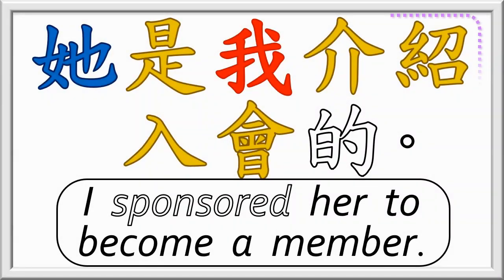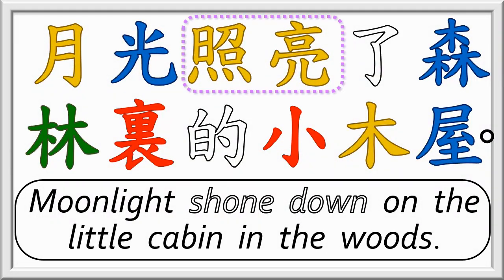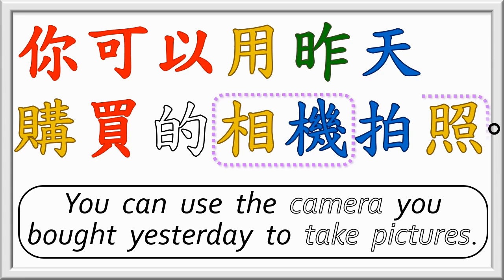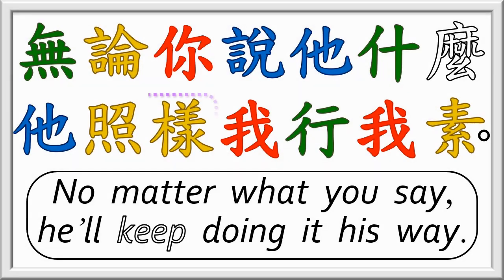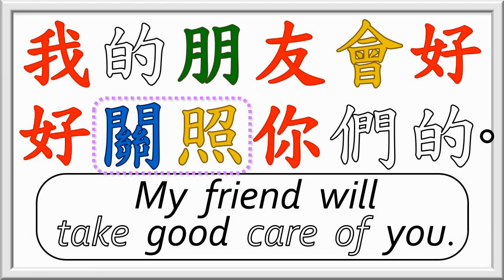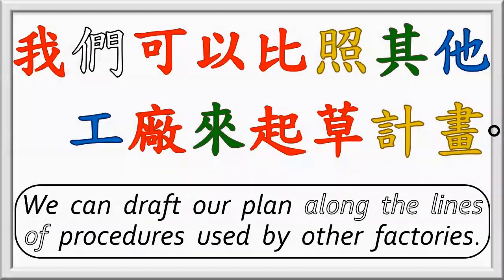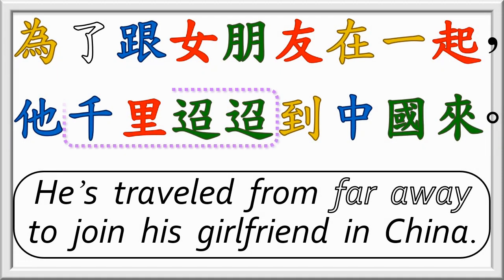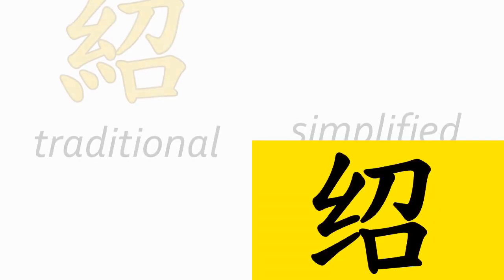Chinese From Scratch Lesson 84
Lessons 01 ~ 10 (see Lesson Ten);   11 ~ 20 (see Lesson Twenty);  21 ~ 30 (see Lesson Thirty) ;
Lessons 31 ~ 40 (see Lesson Forty);  41 ~ 50 (see Lesson Fifty);   51 ~ 60 (see Lesson Sixty)
Lessons 61 ~ 70 (see Lesson Seventy);  71 ~ 80 (see Lesson Eighty);   81 赴 趕 趣 越 徒 訃 82 起   83 召 超 招

Lesson Eighty-Four Introduction:  attracting the ancestral spirits with wine
0:17   (召) prying open a jar of wine to attract the spirits
                        to attract, summon, welcome
2:01    紹  splicing broken strands of silk into one thread: continuity
                        to create an enduring friendship: introduce, recommend
4:10    昭  bright sunlight: luminous, obvious
                         to bring into the bright light of day: exonerate, rehabilitate
6:06    照  a brightly flaming torch:
                         to illuminate
                         to direct light on a subject: photography
9:44    to follow a well-lit path; in light of this:
                         to proceed according to
                         to maintain a set pattern
                         to direct attention towards; notify
16:55   light source vs visible object:
                         come face to face
                         proof of existence: license, certificate
20:30    迢  travel from a faraway place
22:10    貂  the weasel family
23:41    Color chart with printed forms
23:59     Lesson Summary
26:12     Quiz